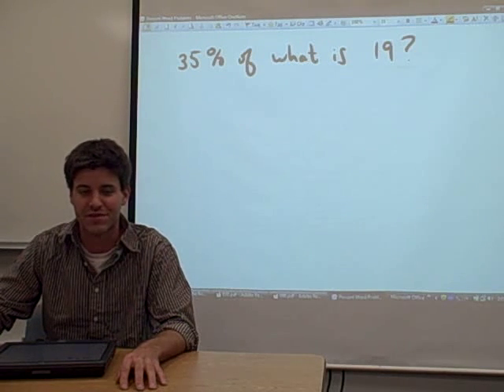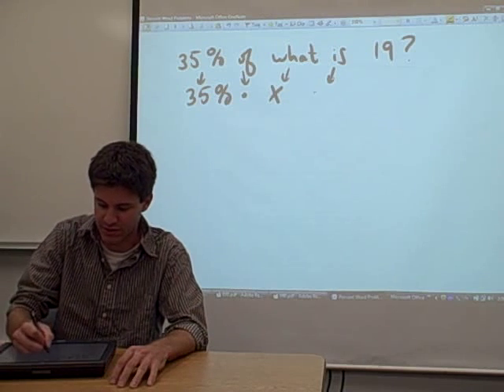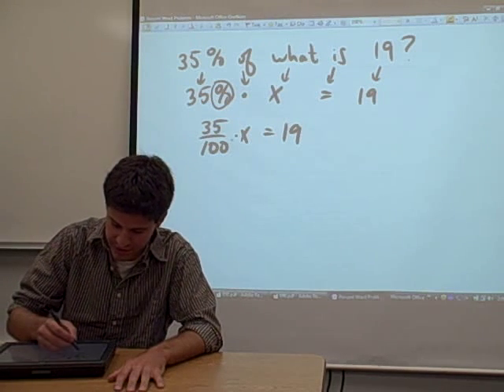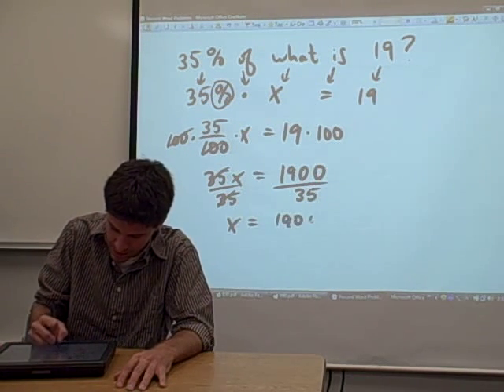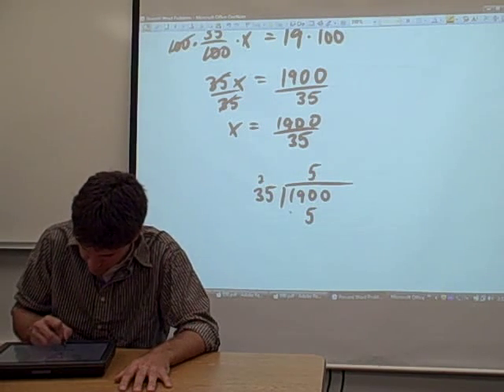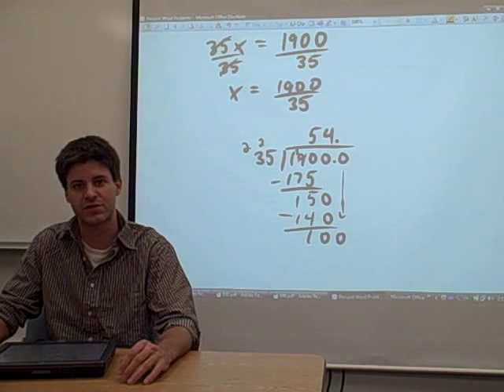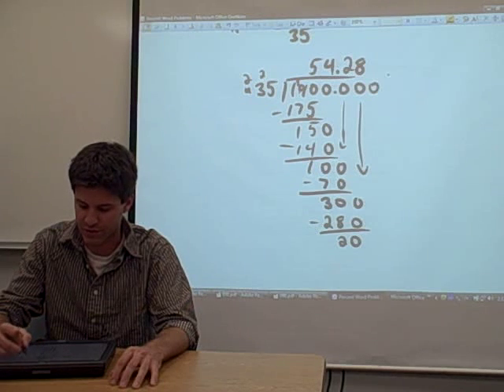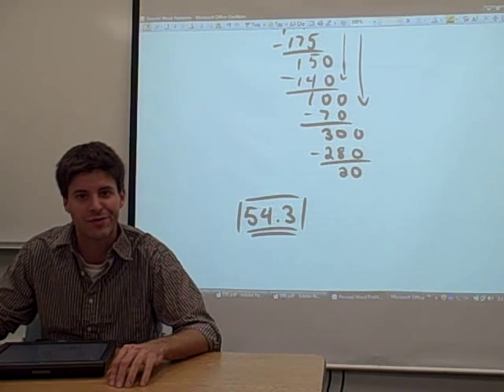15 - Percent Word Problems (3)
RRCC Math Accuplacer Review - Percent Word Problems (part 3 of 3)